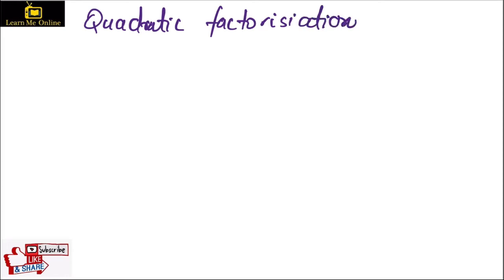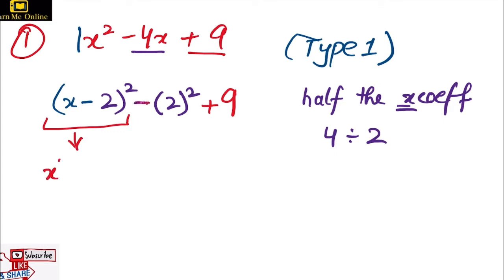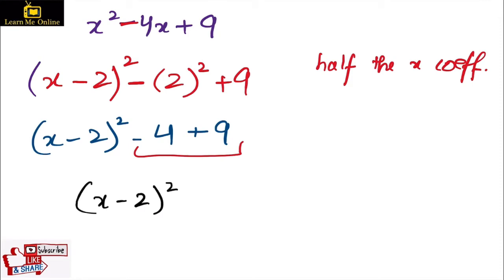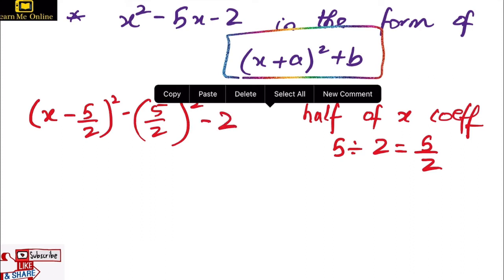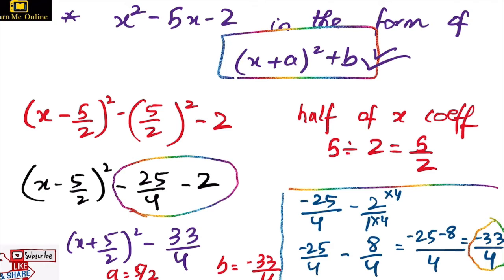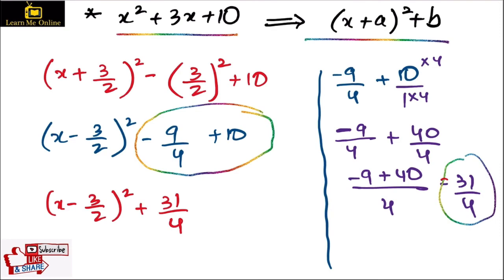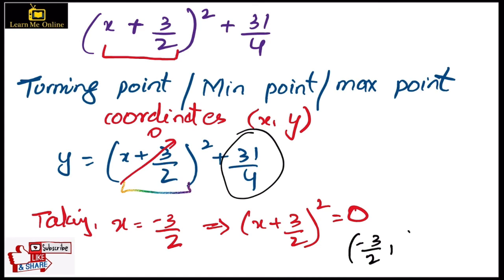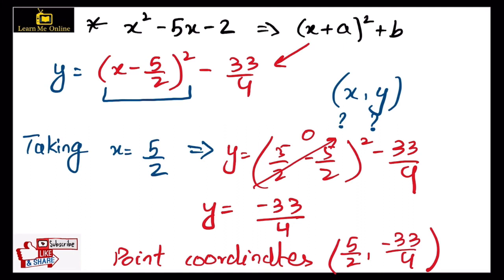Completing The Square Method Type 1 - Year 6 - 11 GCSE Maths